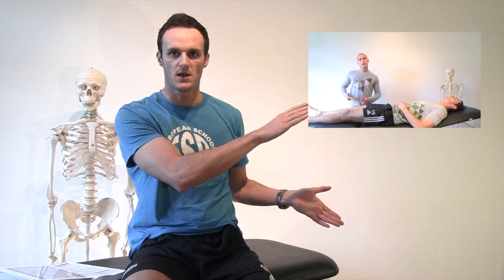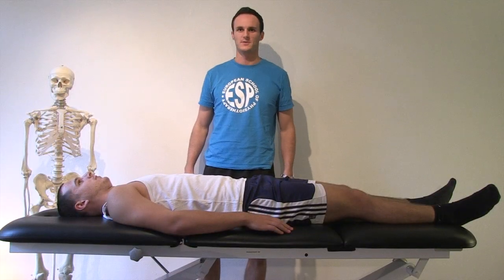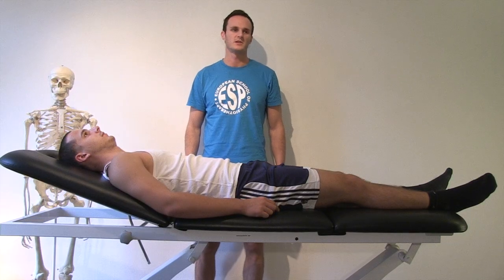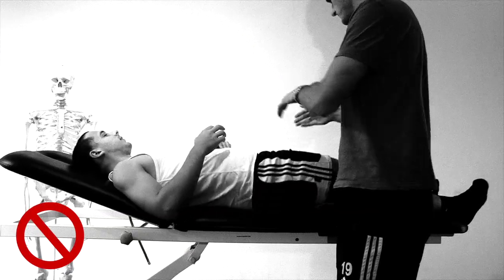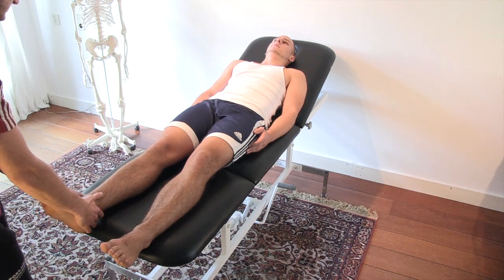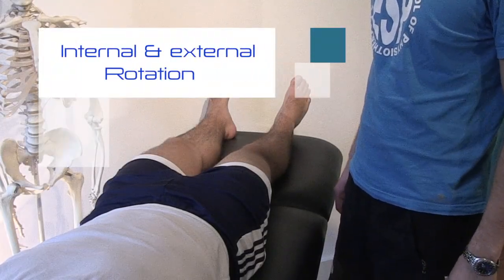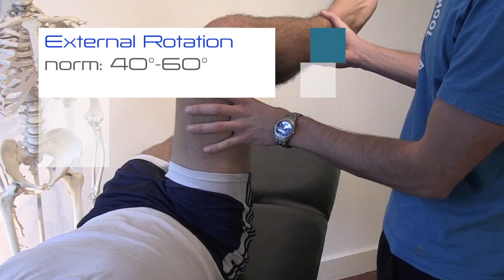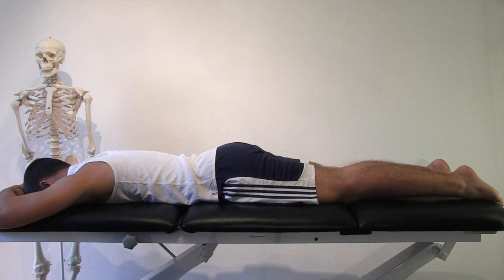Active Range of Motion (updated version in description)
In today's video Kai talks about Active Range of Motion in the hip.
Your PhysioTutors